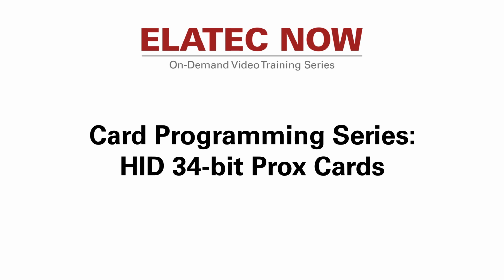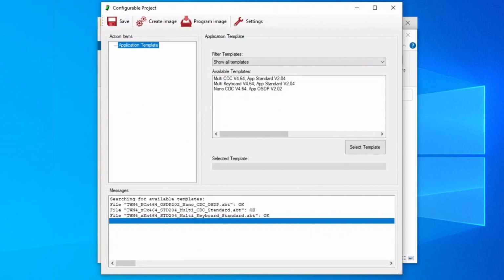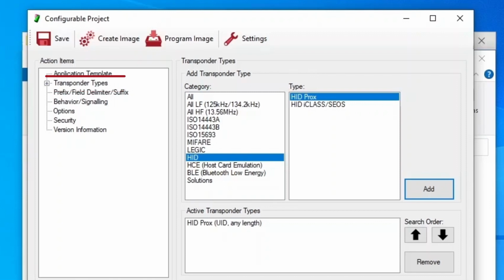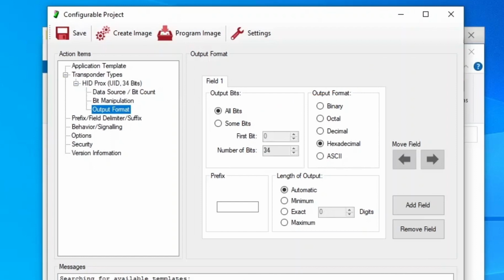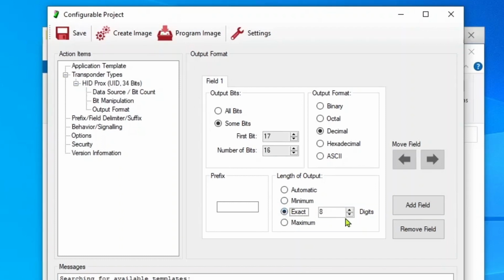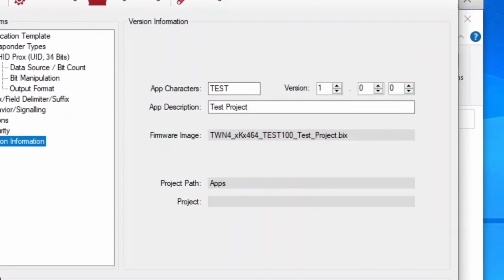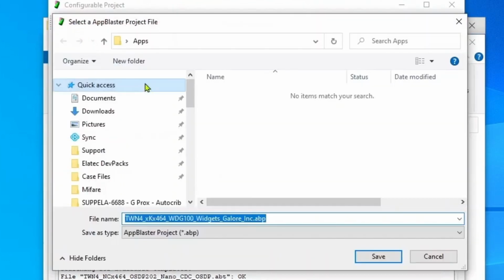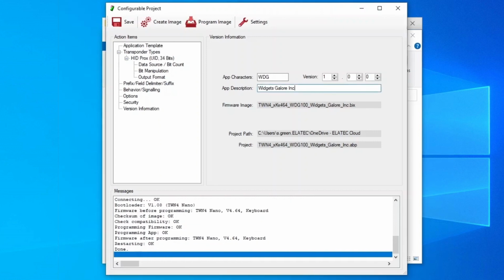Elatec NOW: 34-Bit Prox Card Programming